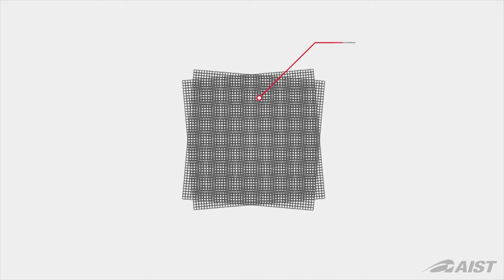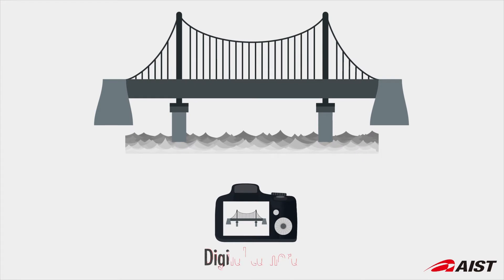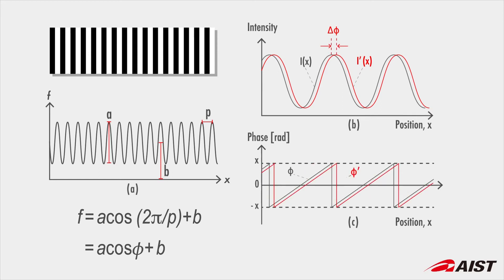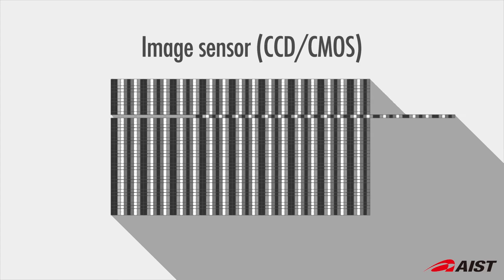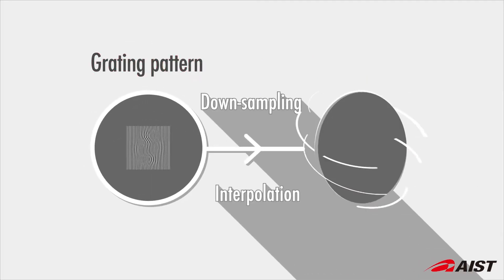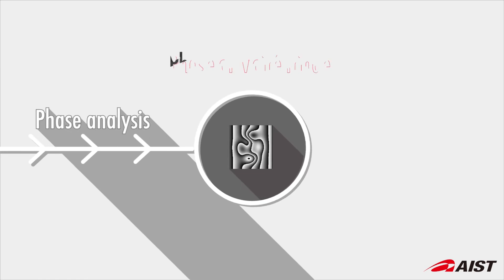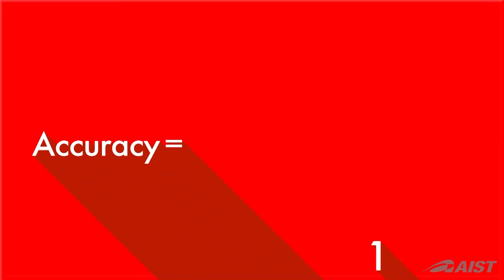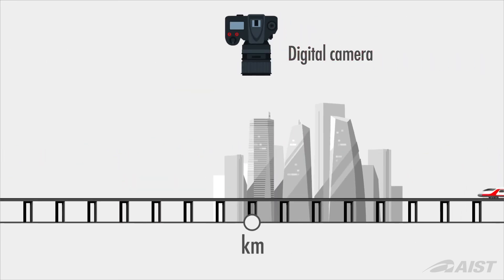Basic principle of the sampling moiré method and Its applications. [AIST Official]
The Research Institute for Measurement and Analytical Instrumentation (RIMA), the National Institute of Advanced Industrial Science and Technology (AIST) utilizes the sampling moiré method to develop an image measurement method that measures deflection of a structure from images.

In this movie, we introduce basic principle of the sampling moiré method and Its applications.